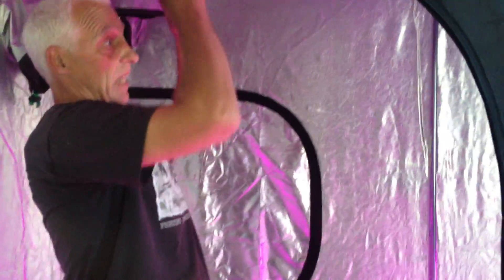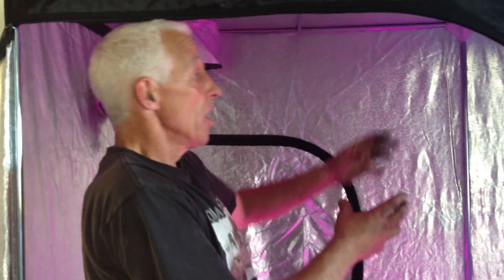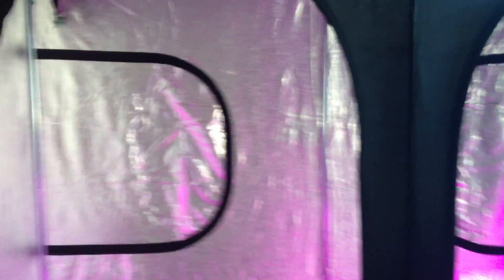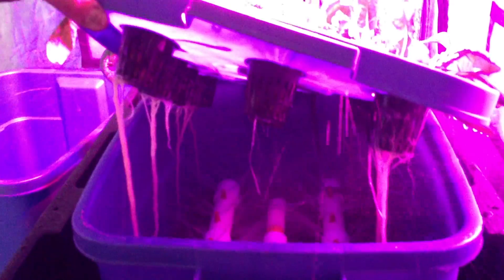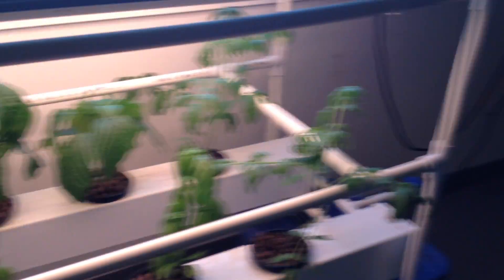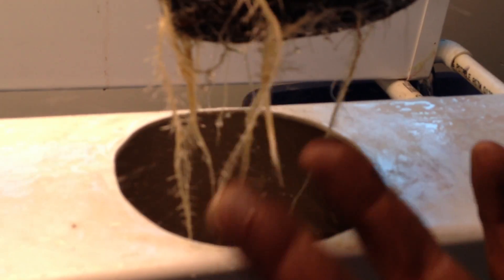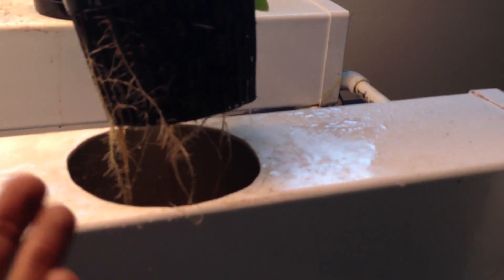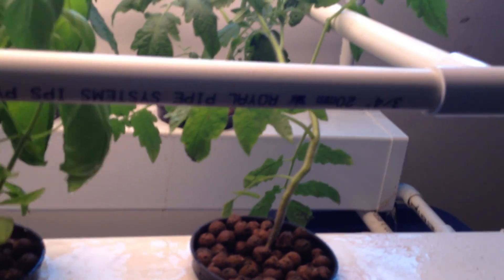فكرة زراعية تنفع مصر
تخيل أنك من الممكن أن تزرع و تأكل ما تزرعة دون الحاجة لأرض و دون إستهلاك كبير للماء و في أي مكان!
الماء المستخدم في الري على طريقة النافورة حيث أنه يعيد ضخ نفسه ليروي الزرع مرة أخرى عن طريق بخاحات و بهذا يقل إستهلاك الماء عكس التربة الزراعية فأنت حين ترويها بالماء تتشبع به التربة و لا يمكن أن تستغله مرة أخرى أما بهذه الطريقة فكمية قليلة من المياة تكفي لفترة طويلة من الري.
ليس بحاجة لمكان كبير و يمكن أن تزرع طوابق من المزروعات فوق بعضها و تكفي صوبة واحدة منه لتوفر الطعام لأسرة من أربع أفراد على مدار العام.
من الممكن أن تزرع في غرفة غير مستغلة أو البدروم أو بالبلكونة أو فوق أسطح المنازل. في أي مكان متوفر.
لا تستهلك طاقة كهربية كبيرة و يمكن أن لا نحتاج لهذه الكهرباء حيث أن الشمس متوفرة في مصر طوال العام و هذا بالنسبة للزراعة فوق الأسطح.
من الممكن أن يصبح هناك نوع من الإكتفاء الذاتي لبعض الخضر و الفاكهة و بهذا نوفر التربة الزراعية لزراعة القمح و أشجار الفاكهة.
سيوفر الكثير من دخل الأسرة.
يمكن أن نصنعها محليا حتى نوفر إستيراد المعدات.
إذا عجباك الفكرة انشرها.